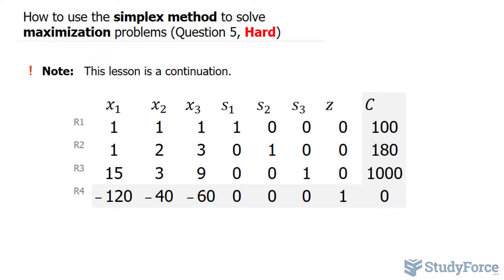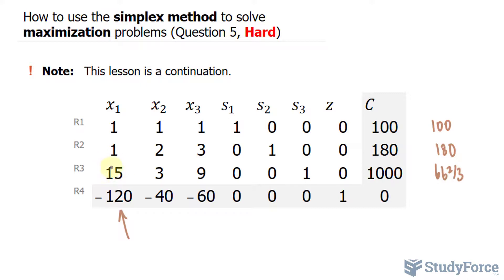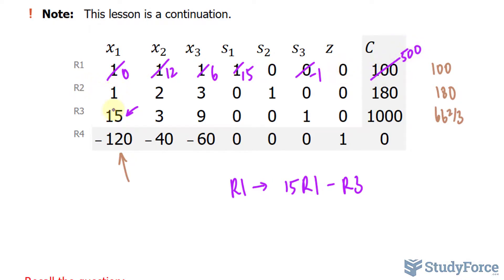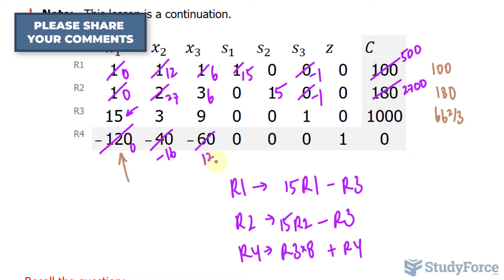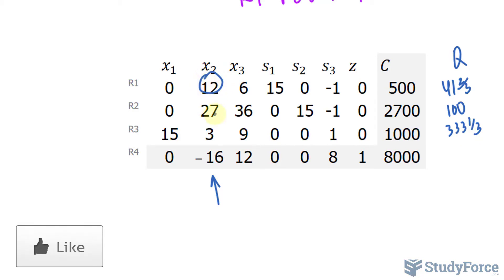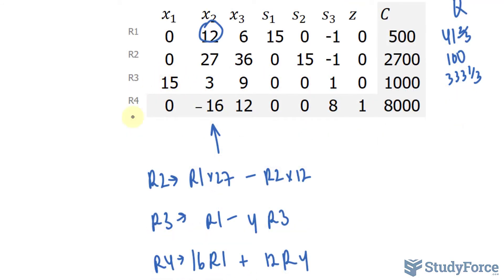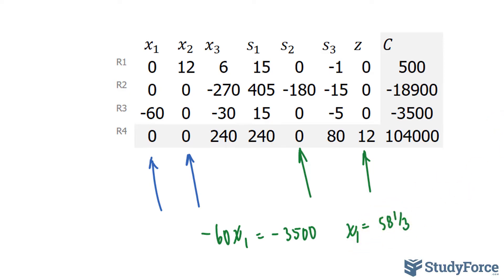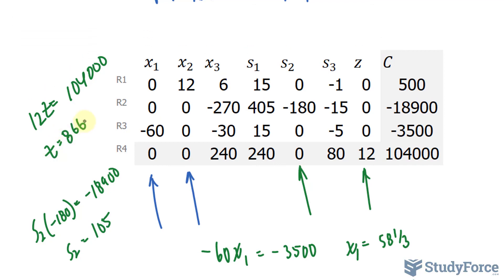📚 How to use the simplex method to solve maximization problems (Question 5)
Recall the question:

Q.   Set up the initial simplex tableau for the following problem. A farmer has 100 acres of available land on which he wishes to plant a mixture of potatoes, corn, and cabbage. It costs him $300 to produce an acre of potatoes, $60 to produce an acre of corn, and $180 to produce an acre of cabbage. He has a maximum of $20,000 to spend. There are taxes of $5, $10, and $15 per acre of potatoes, corn, and cabbage,  respectively, and the farmer does not want to pay more than $900 in taxes. He makes a profit of $120 per acre of potatoes, $40 per acre of corn, and $60 per acre of cabbage.

Source: Finite Mathematics and Calculus with Applications. Lial, Greenwell, & Ritchey.

STEPS

a. Determine the objective function.
b. Write all the constraints.
c. Convert each constraint into an equation by adding a slack variable in each.
d. Write the objective function with all variables to the left of the equal sign.
e. Set up the initial simplex tableau:
i. the constraint equations are first
ii. the indicator equation is the last row
f. Locate the most negative indicator.  If there are two such indicators, choose the one farther to the left.
g. Find the pivot.
h. Use row operations to change all other numbers in the pivot column to zero by adding a suitable multiple of the pivot row to a positive multiple of each row.
  i. If the indicators are all positive or 0, this is the final  tableau. If not, go back to step 6 and repeat the process until a tableau with no negative indicators is obtained.
  j. Read the solution from the final tableau.